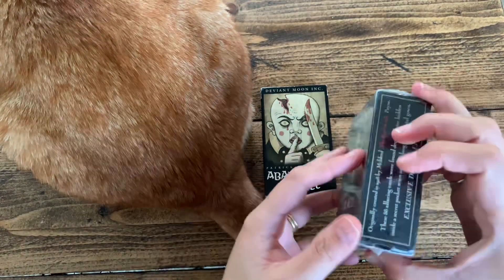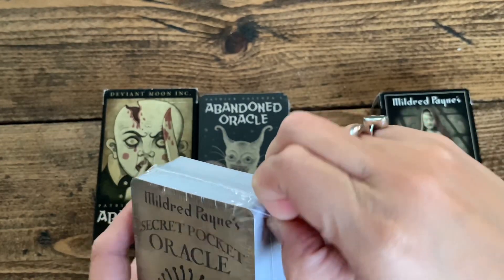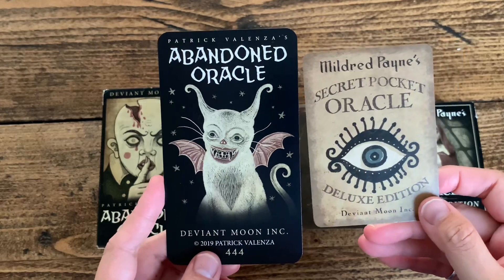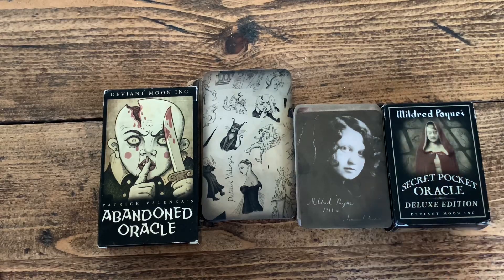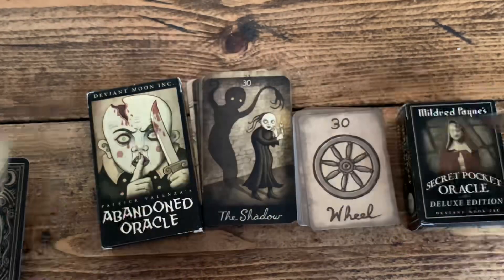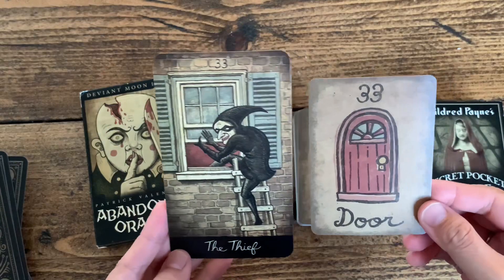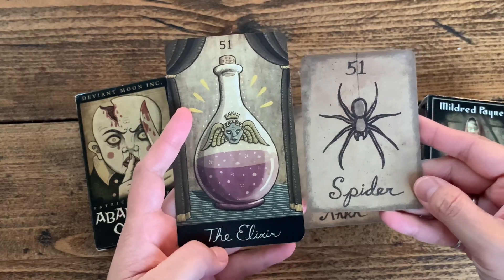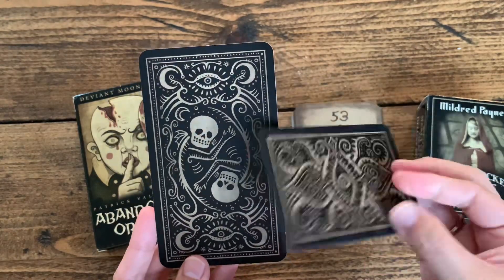⚡️energy pairing ⚡️Abandoned oracle & Mildred payne’s oracle flip through & personal take